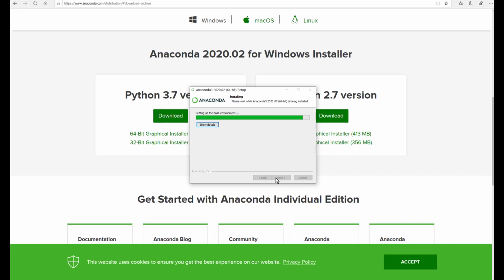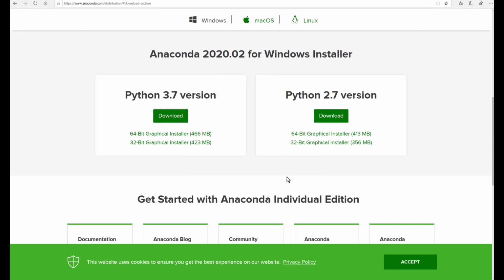Python for Beginners Tutorial. Lesson 1. Learn Python from zero. install Anaconda Jupyter